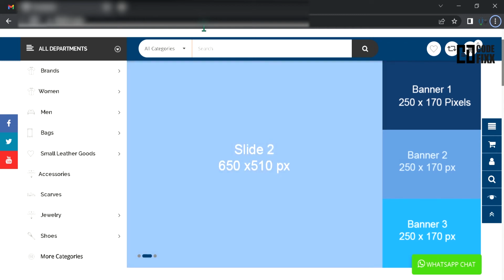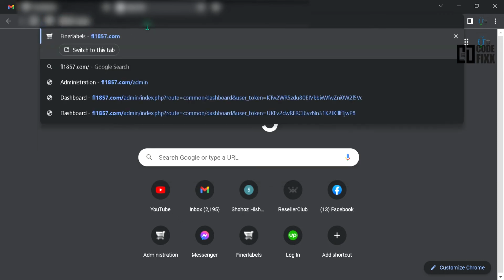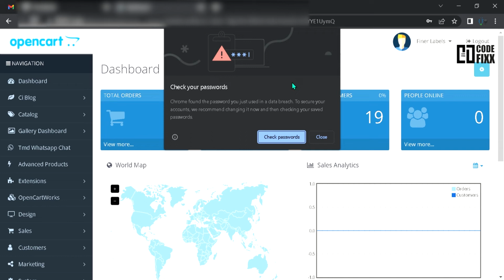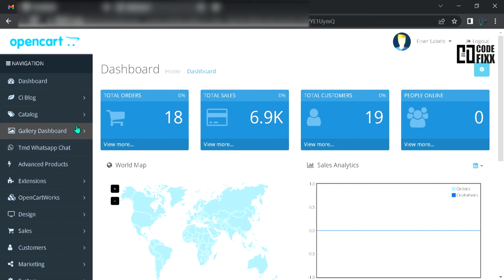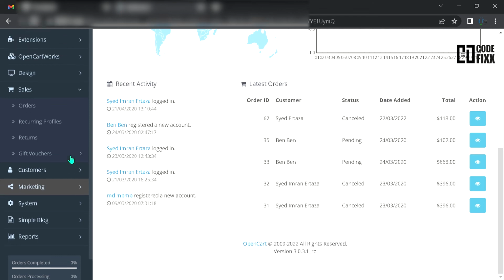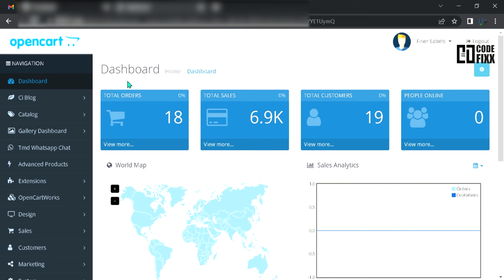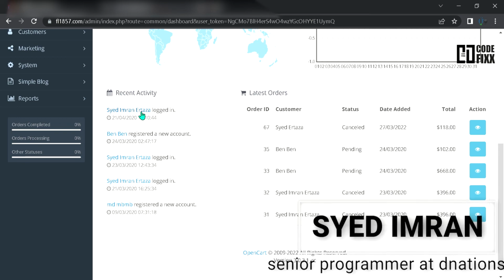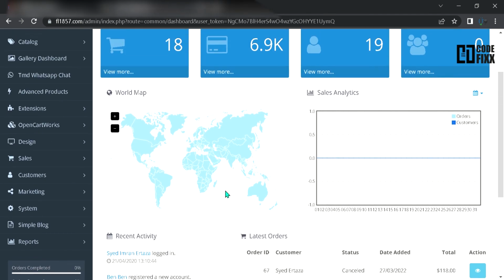Introduction with opencart interface | Opencart tutorial for beginners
This tutorial is to introduce with opencart admin panel for the beginners. The users who want to want to use opencart but don't know how to use it, It will be very helpful for them.

I am going to provide step by step tutorial on it. I hope, it will be helpful.